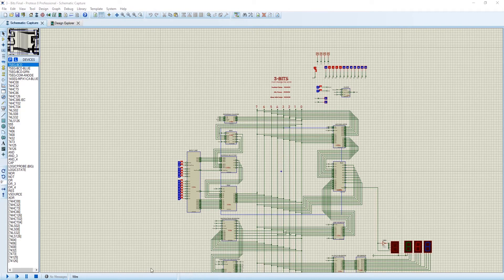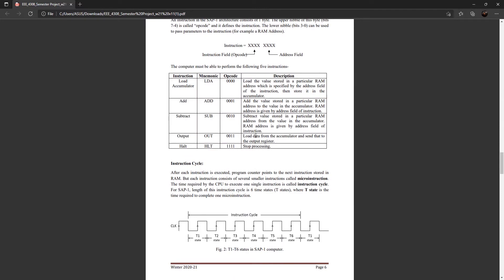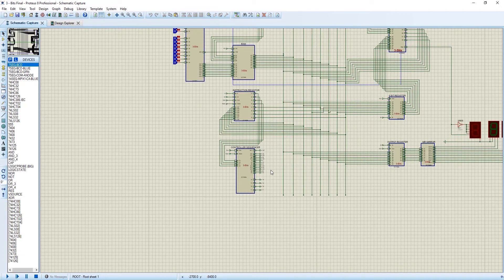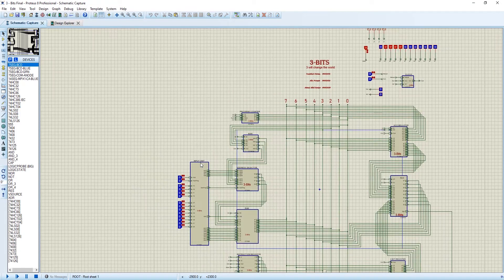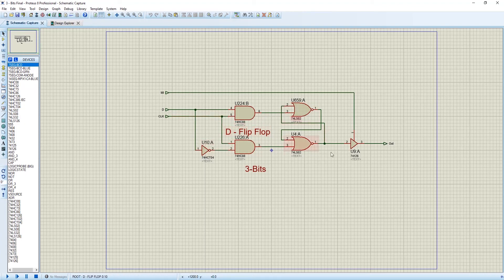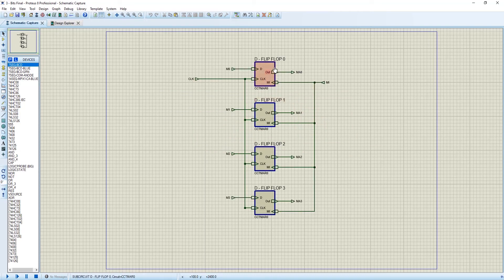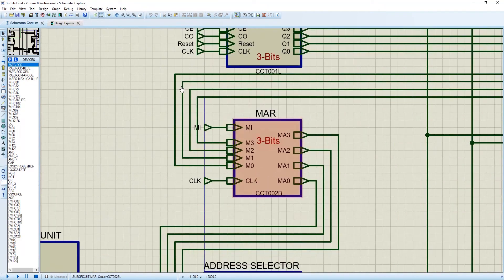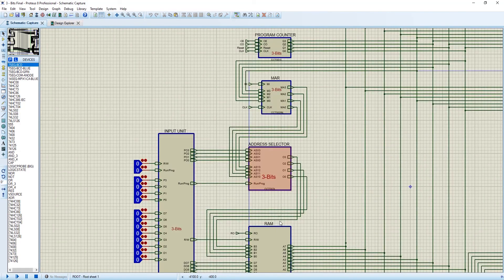SAP-1 Circuit design of Memory Address Register (MAR) in Proteus 8 Professional.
We've built our MAR circuit using universal gates.

If you have any query on the video please comment in the comment section.